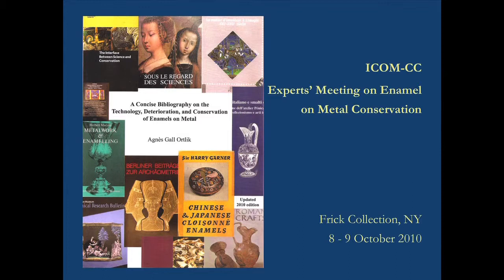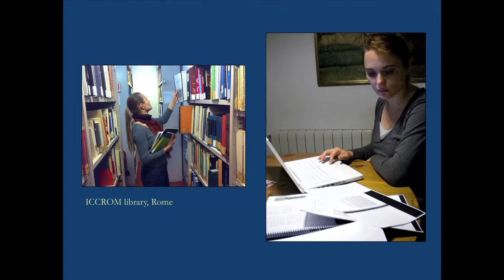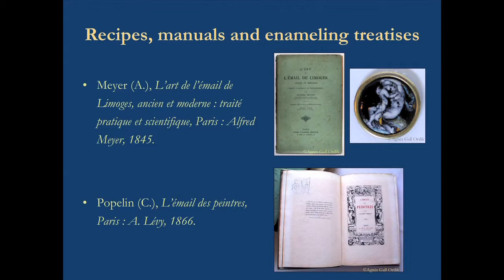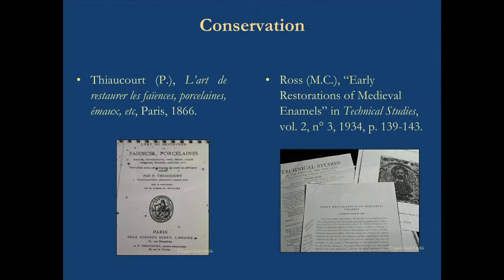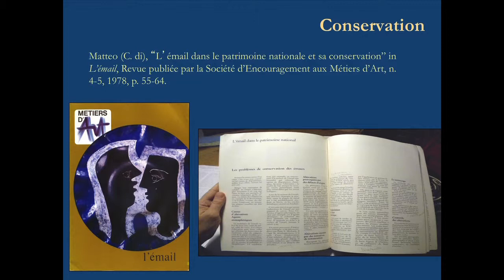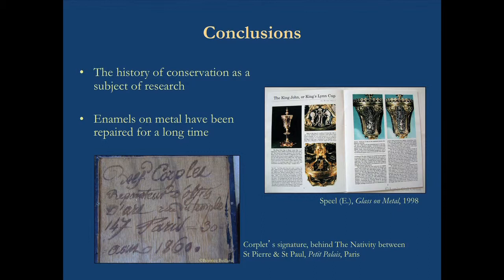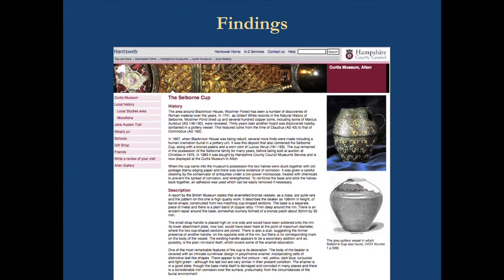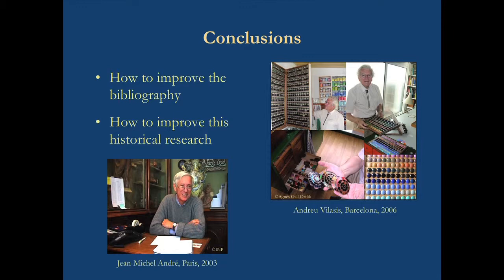Agnès Gall Ortlik: "A Concise Bibliography on the Technology, Deterioration..."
October 8, 2010, Agnès Gall Ortlik, Conservator in Private Practice, Barcelona, gives her lecture "A Concise Bibliography on the Technology, Deterioration, and Conservation of Enamels on Metal" for the 3rd Biennial ICOM-CC Experts' Meeting on Enamel on Metal Conservation, held at The Frick Collection, October 8--9, 2010.